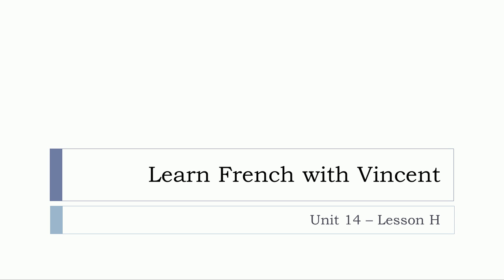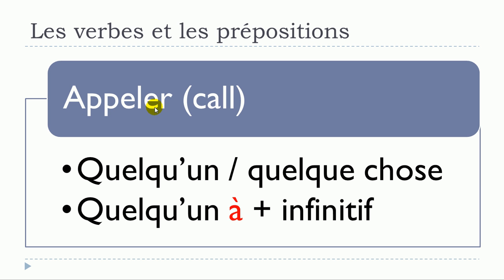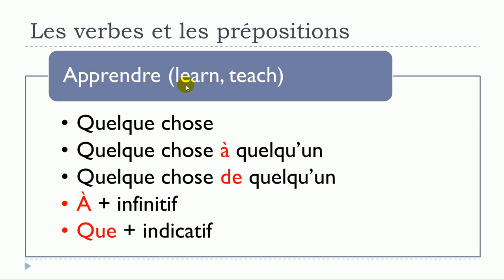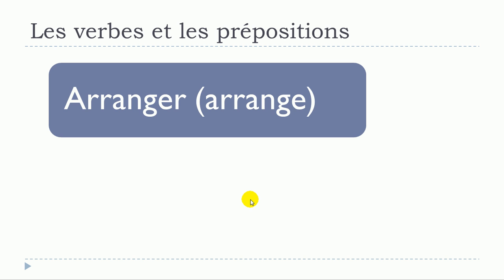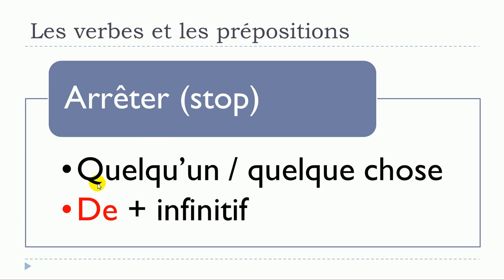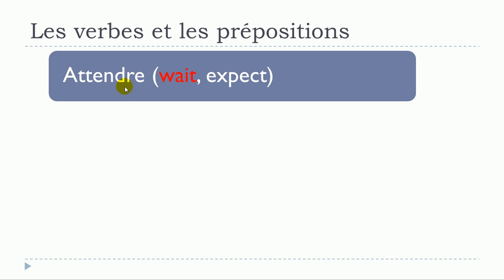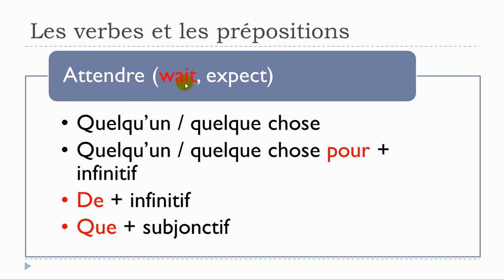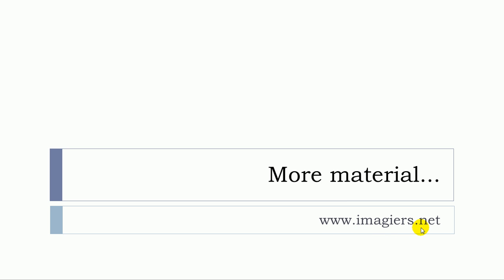Learn French with Vincent # Unit 14 # Lesson H = The verbs and the prepositions #2